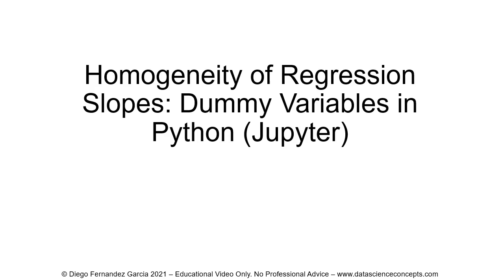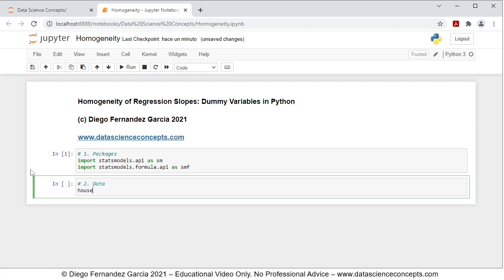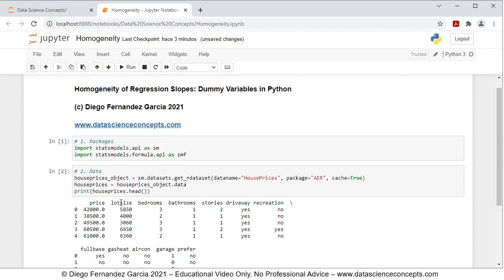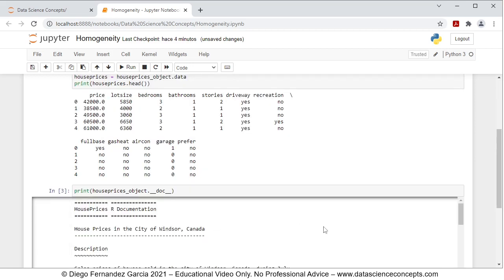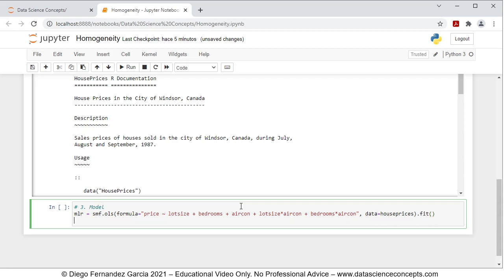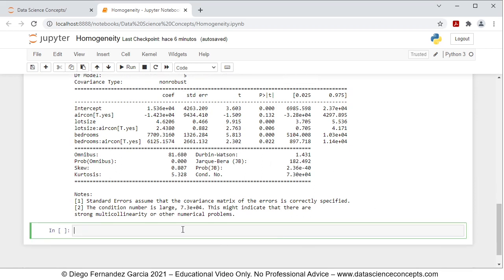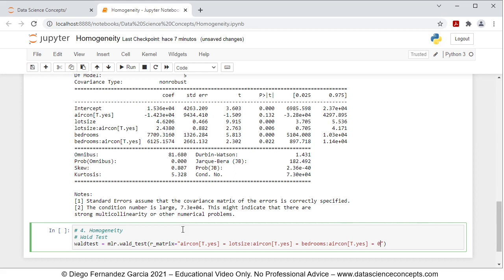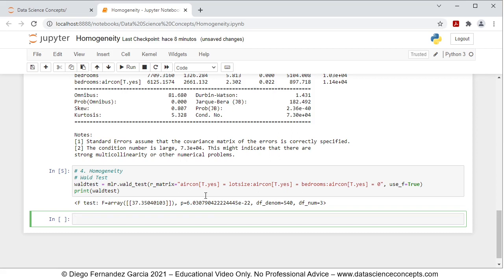Homogeneity of Regression Slopes. Dummy Variables in Python (Jupyter)